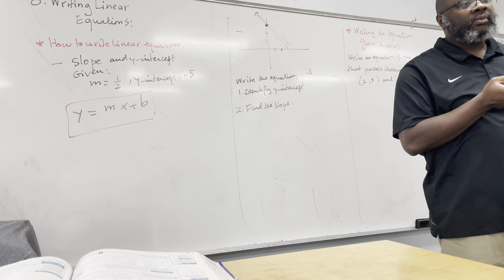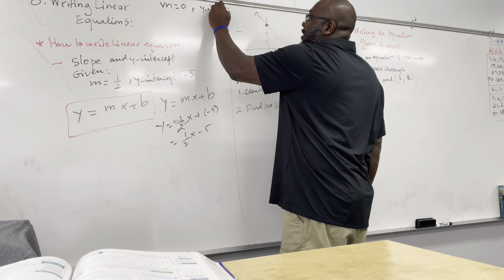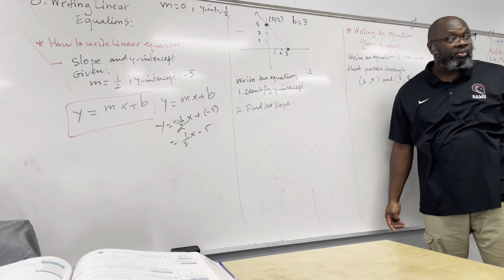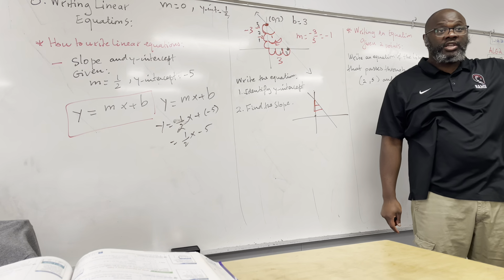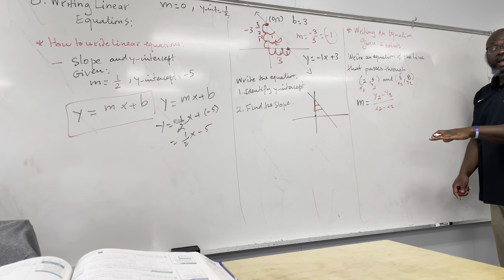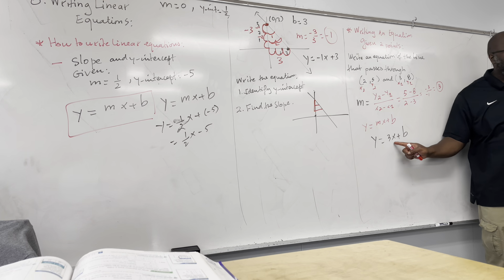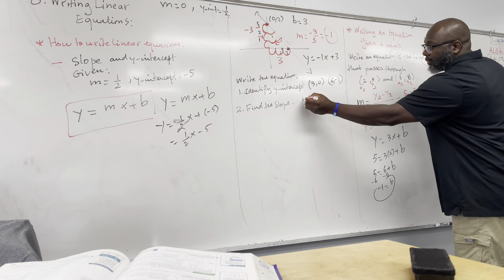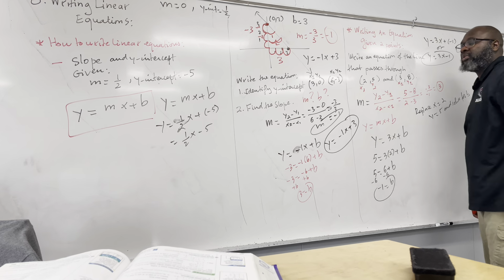How To Write Linear Equations From Scratch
Now that we've learned how to find the rate of change and the slope of a line, we're going to learn how to write linear equations from scratch. We'll look at three different cases.

Chapters:
00:00 Introduction
00:57 How to write a linear equation given the slope and y-intercept
04:11 How to write an equation given its graph
08:28 How to write an equation given two points